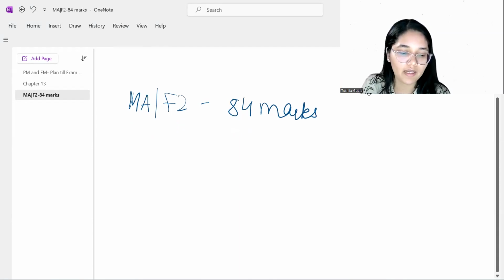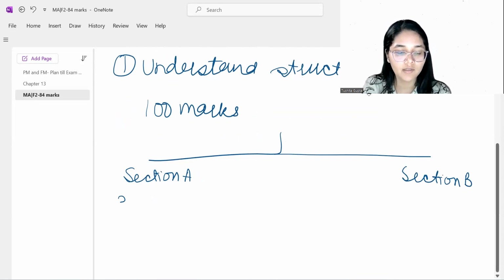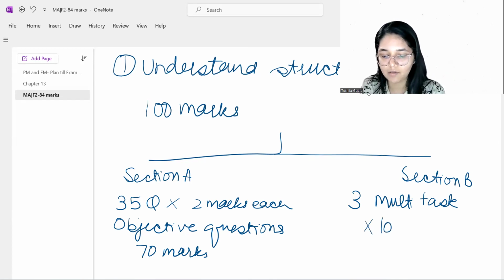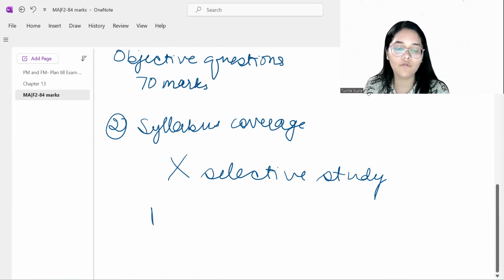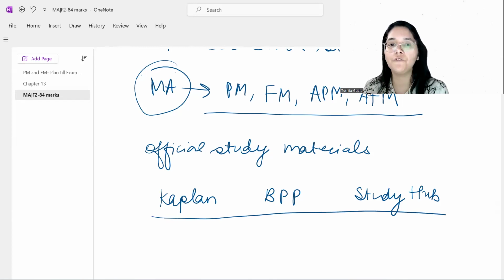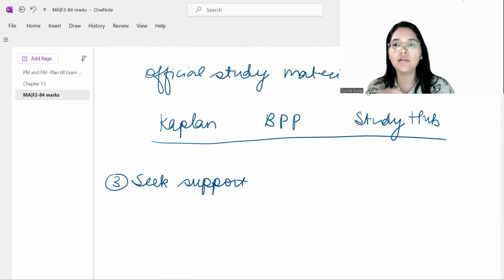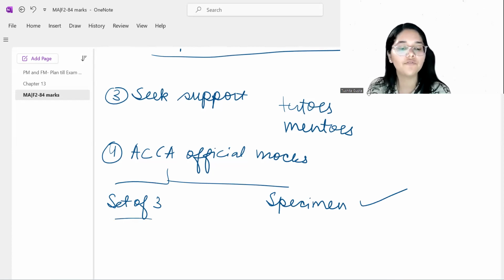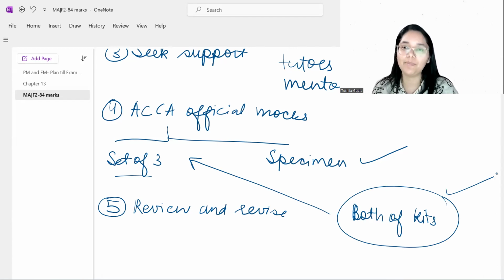How did I score 84 marks in MA exam? Strategies to score well by Tushita Gupta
🌐 Welcome to @beingACCA - Your Ultimate ACCA Community Hub! 📚

Hello everyone! 👋 At @beingACCA, we're dedicated to fostering a supportive community for ACCA (Association of Chartered Certified Accountants) aspirants, where knowledge, skills, and professional growth thrive! 🌟

🔗 Join Our Specialized Groups:
We've created dedicated groups for each ACCA level, ensuring you get the tailored support you need. Check our story highlights on Instagram to join the group relevant to the paper you're preparing for.

✨ Engage in Healthy Discussions:
Participate in insightful discussions, seek help, and collaborate with fellow ACCA enthusiasts. Our groups provide the perfect platform for a healthy exchange of knowledge and mutual support.

Stay updated with the latest news, tips, and updates by following us on Instagram: @beingacca

🤝 Regards,
Team @beingACCA